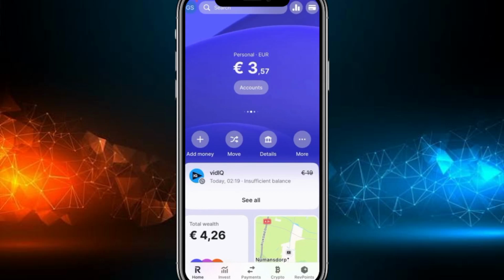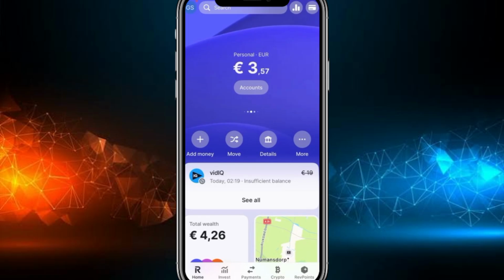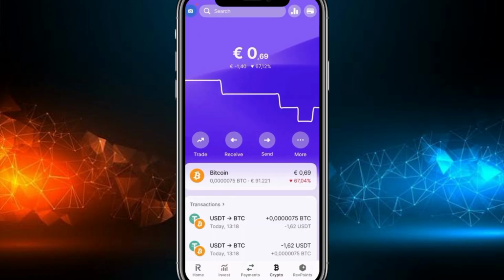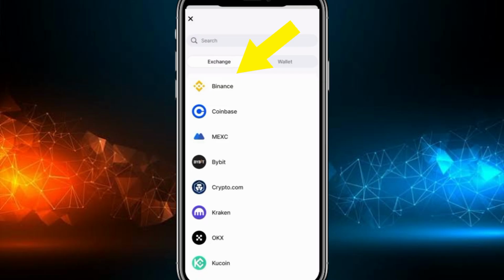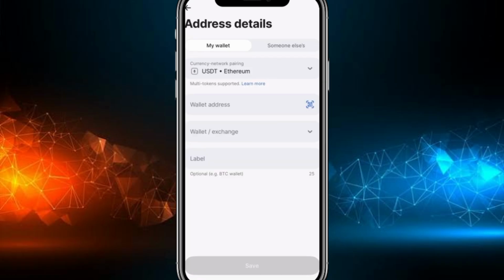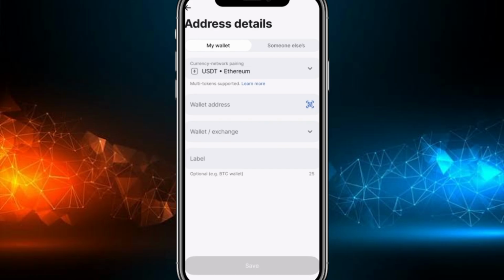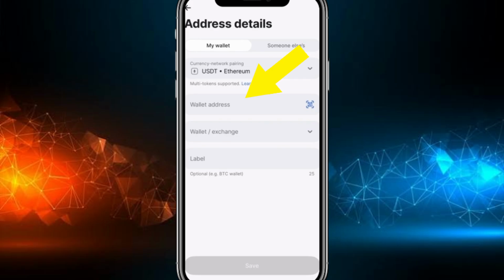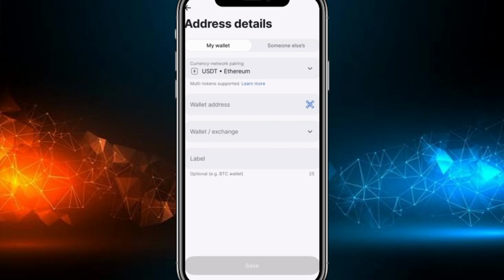How to Transfer Crypto from Revolut to Binance (Easy Guide)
In this comprehensive tutorial, we will guide you through the process of transferring cryptocurrency from Revolut to Binance, ensuring your digital assets are secured and properly handled. Whether you're a seasoned trader or a beginner, this video covers everything you need to know about using these popular platforms in tandem.

By watching this video, you will learn step-by-step how to initiate the transfer, navigate the necessary security measures, and confirm successful completion. Don’t miss out on crucial details that can help you manage your cryptocurrency more effectively. Watch till the end for our expert insights!